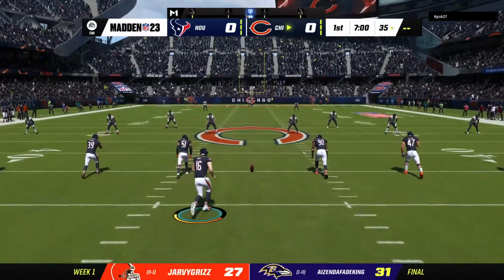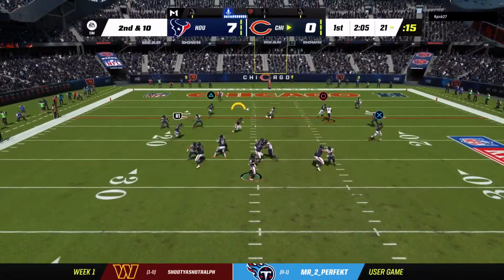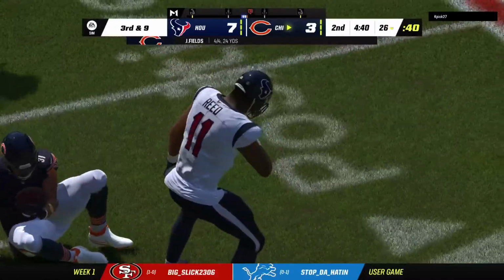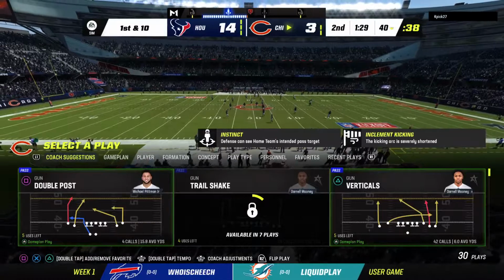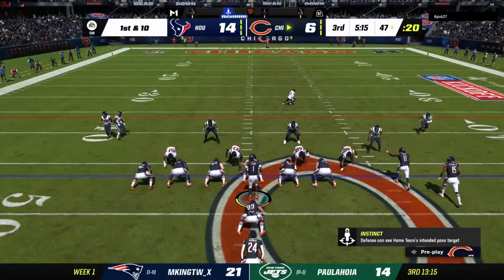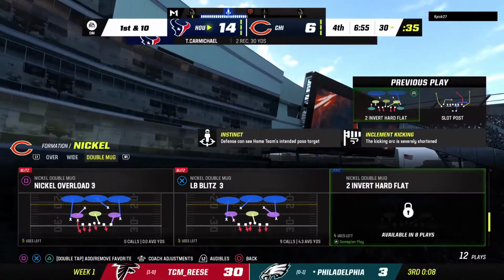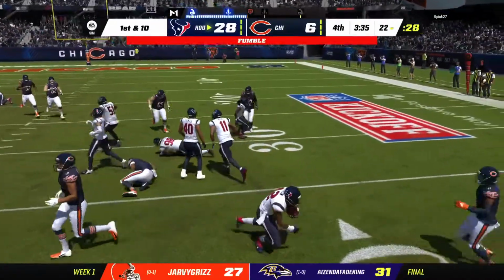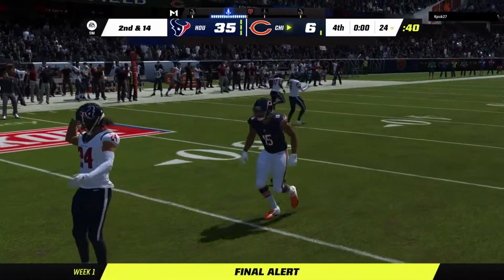King of Kingz CFM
HOU @ CHI YR2 WK1